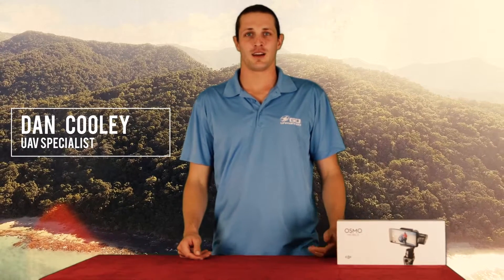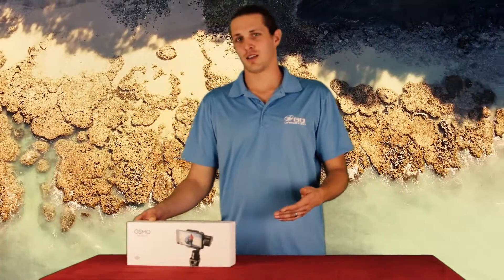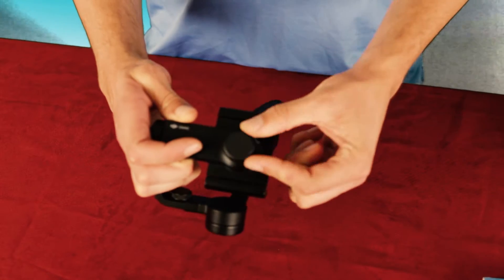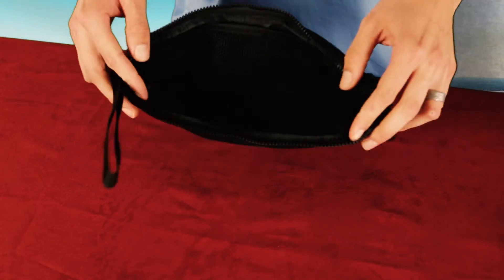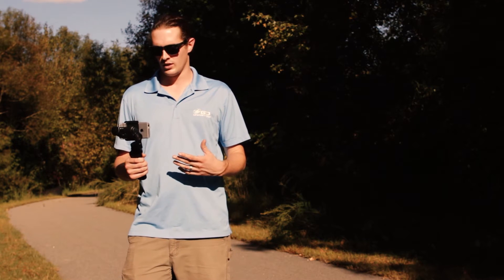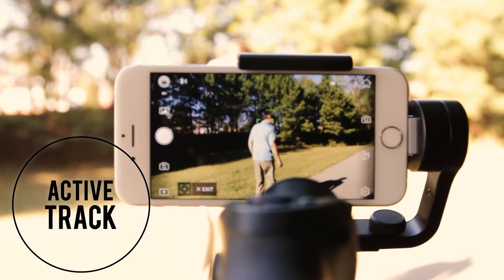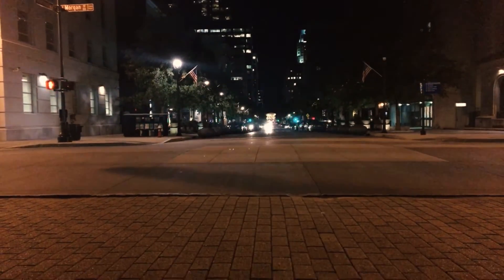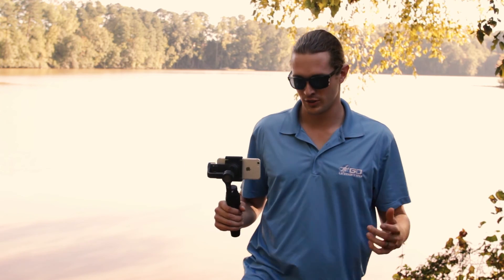Osmo Mobile Unboxing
Dan Cooley unboxes the new DJI Osmo Mobile. This new camera stabilizer turns your smartphone into a smart motion camera. Dan walks us through some of it's special features, including active track and time-lapse!